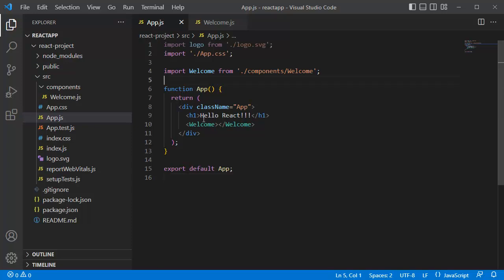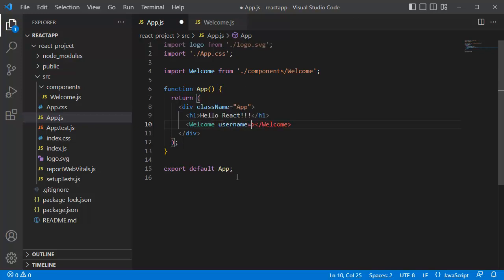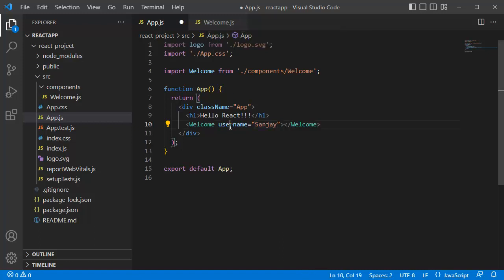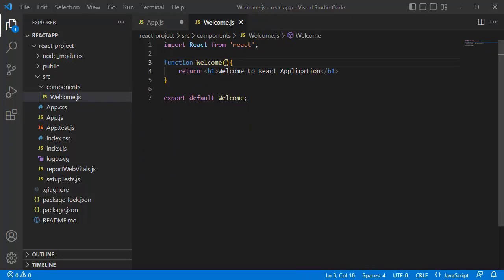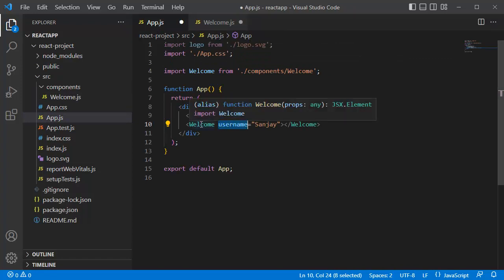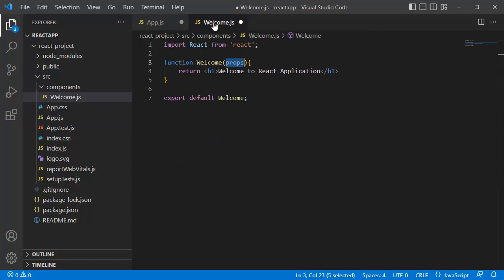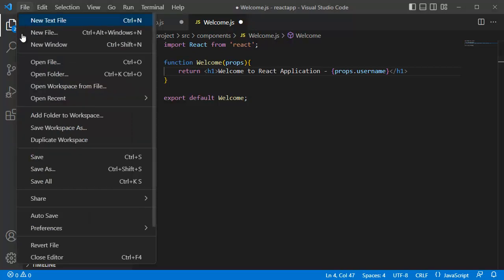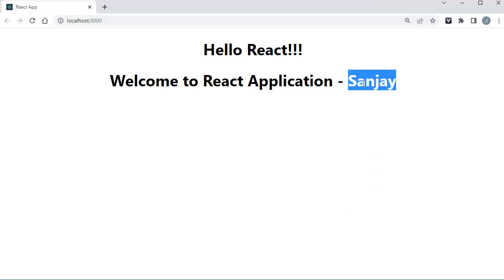ReactJS Functional Components - Props - Sending Props from one component to another Component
In this video, you will learn to send props from one component to another component i.e. from parent component to child component in React Application.